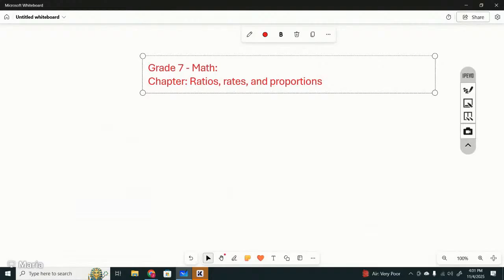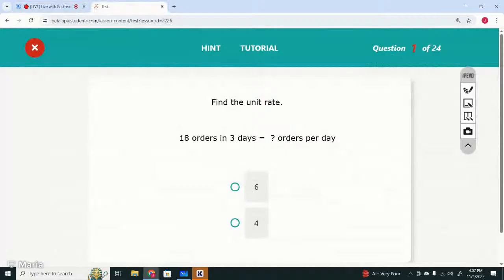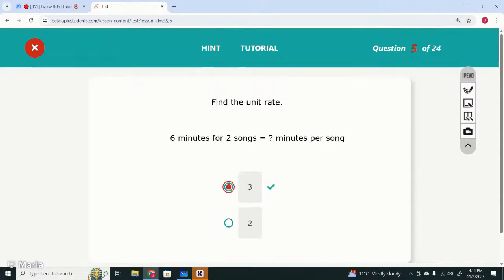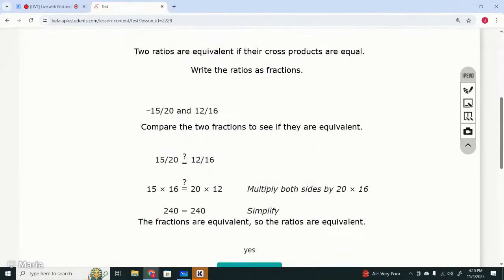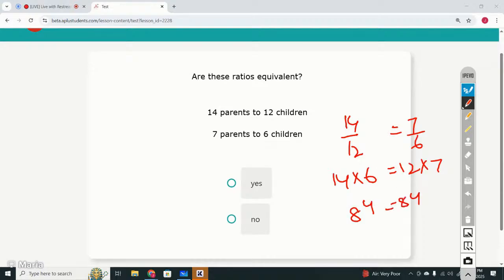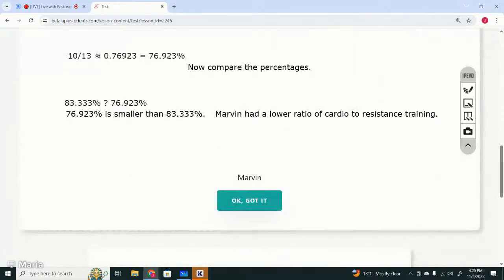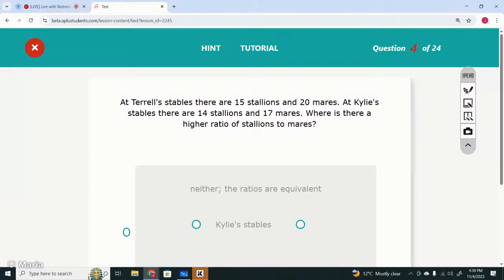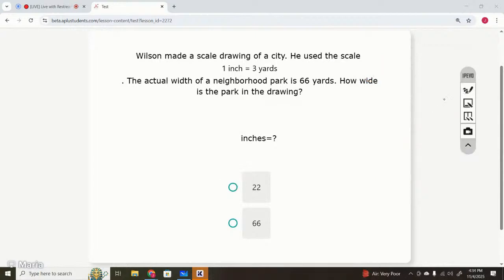Grade 7 -Math: Ratios, rates, and proportions